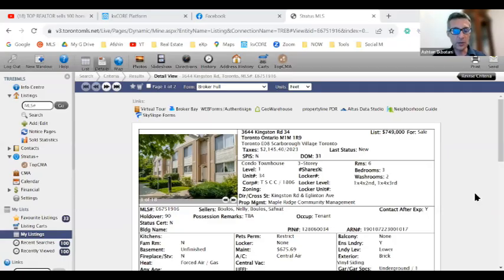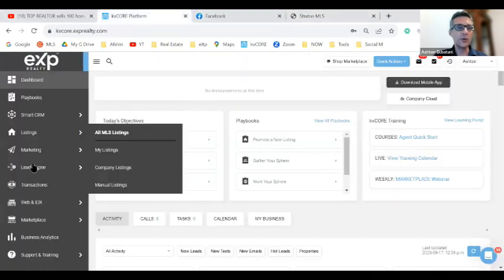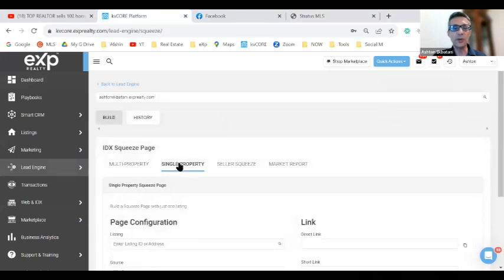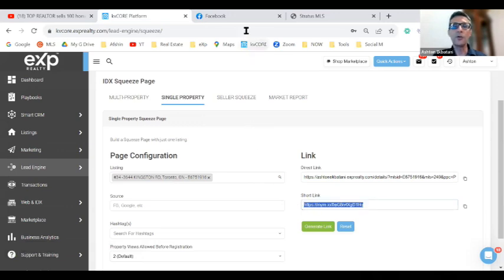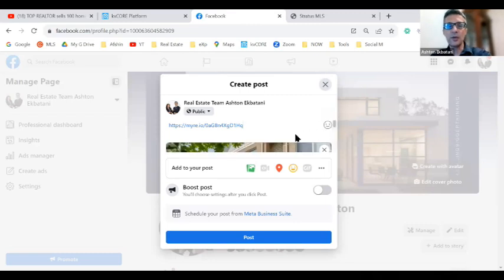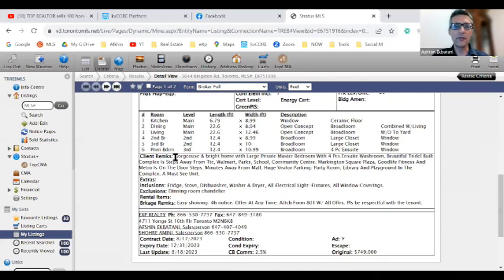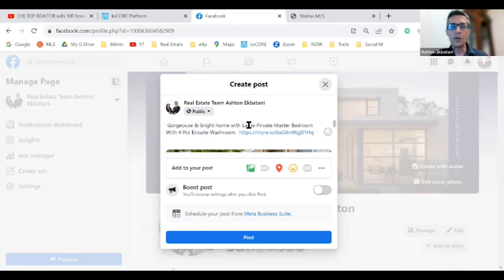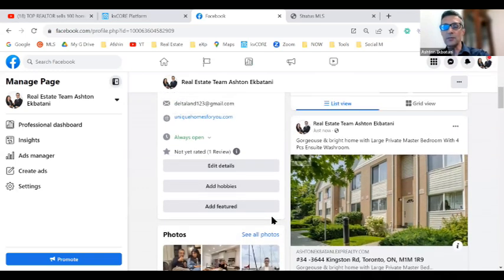KvCore Squeeze Page for realtors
KvCore squeeze page is very easy. You need to have KvCore, and your Facebook. This process can take 2 to 3 minutes. An ideal fast posting process for realtors. The "squeeze page" option in kvCORE is an invaluable tool for realtors looking to promote their listings effectively. It serves as a lead capture page designed to generate potential buyer or seller leads by showcasing a specific property. By utilizing squeeze pages, realtors can build their client database, nurture leads, and enhance their marketing strategies. It's an essential feature that maximizes the exposure of a listing and, more importantly, helps realtors grow their business by connecting with potential clients in a targeted and efficient manner.